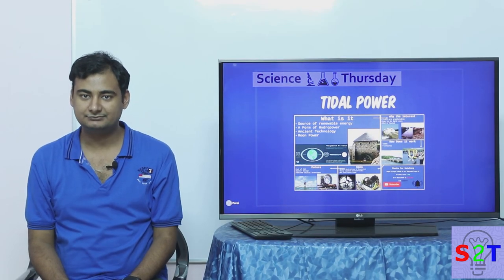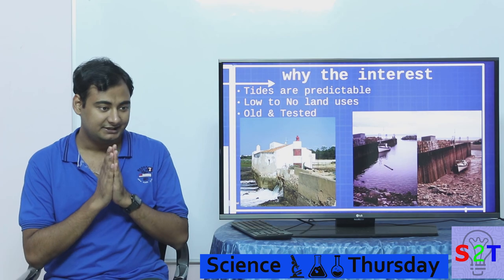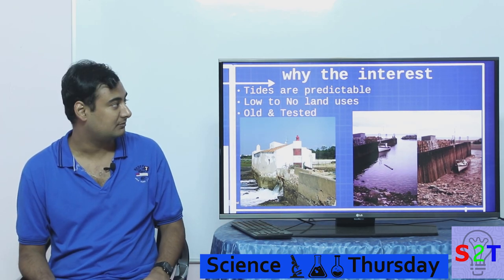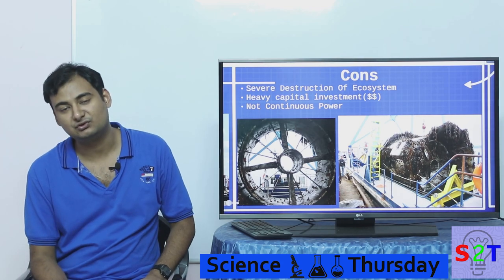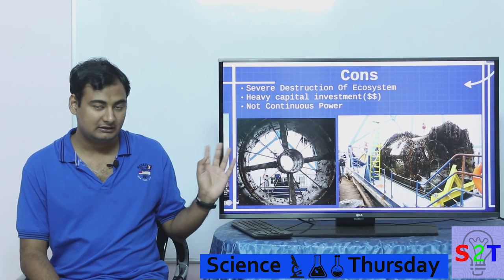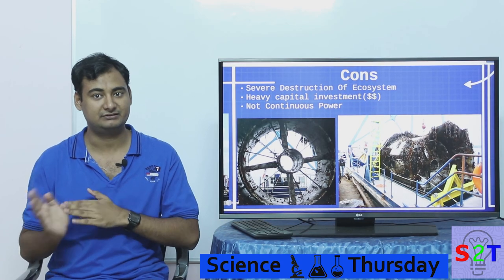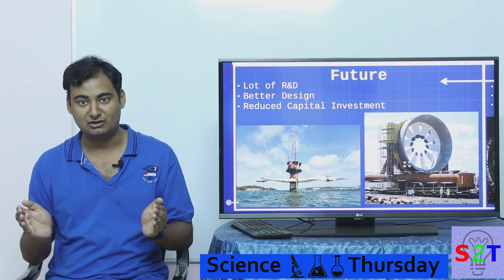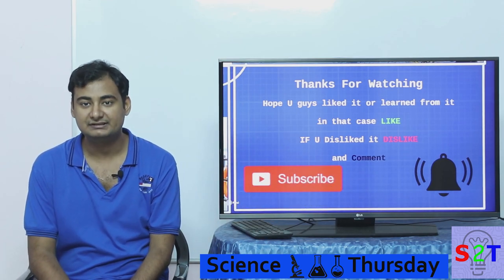Science Thursday Ep16 (Tidal Power)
In this ep we will look at moon power
So what it is what makes it MOON power
Why we have so much Interest in it
How does tidal dams and turbine works
The cons of the system ,No continuous power
what we have to do in the Future